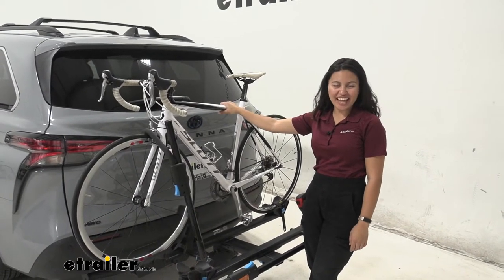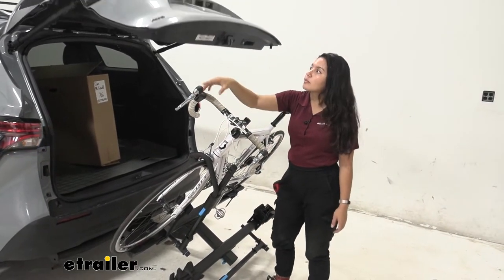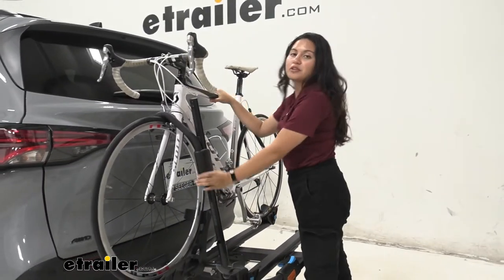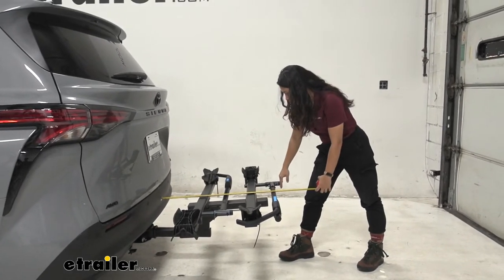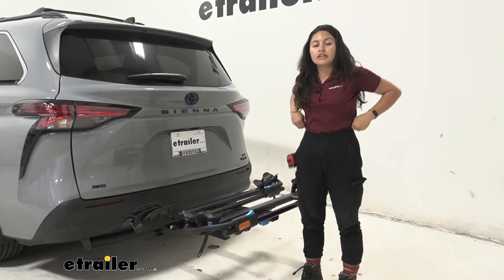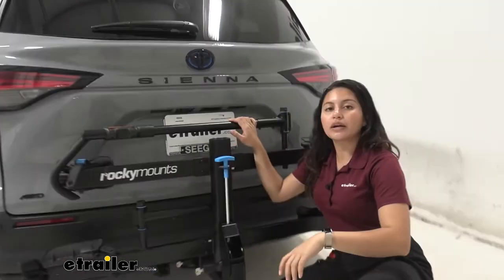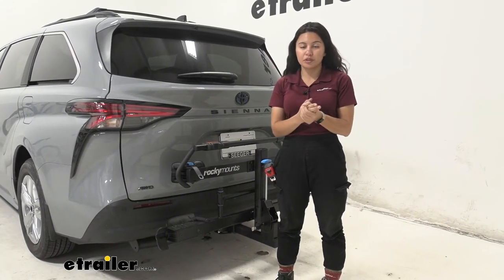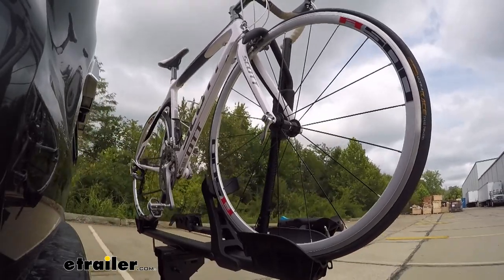etrailer | Test Fit: RockyMounts MonoRail Bike Rack for 2 Bikes on a 2022 Toyota Sienna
Hi everyone, it's Evangeline here at etrailer. And today, we'll be taking a look at the RockyMounts two-bike platform rack, right here on our 2022 Toyota Sienna. So, this is gonna be a great, all-around, versatile bike rack, where you have a really good weight capacity for your heavy electric bikes. But you also your capacity for your fat tire bikes, carbon fiber bikes, pretty much bikes of different shapes and sizes. So, we're gonna talk about the MonoRail. We're gonna talk about its features and specs.

But we are gonna focus on your van here today. That way, you can see what is the better fit for you, your bikes and your Toyota Sienna. So, the first feature we'll take a look at is the tilt-away feature. So, we're gonna have a bright blue lever at the end of our rack, so pull that lever. And then just let the bike rack drop down to a tilt.

We have a really good angle here. And the reason you're gonna tilt your bike rack away is if you wanna open up your hatch. So, as you can see here on our Sienna, we have a pretty decent clearance between our door, our handlebars and our pedals. Now note, I actually have really short handlebars and short pedals. So, if you have longer handlebars, you have about, I'd like to say three inches of clearance there for those longer handle bars.

Now, we're just gonna bring our rack up. All you need to do is lift and it snaps into place in the upright position. Let's talk about the types of bikes you can carry with this bike rack. Like I said, I have with me a carbon fiber frame bike here. And perfectly fine.

With traditional racks that have hooks that come down and secure your bike by the frame, I'd be worried about warping or cracking it. With this, I don't have to worry about that. It secures it by our front wheel with this front wheel mount. Also, helpful for your bikes of different shapes, like your step-through bikes, your women's bikes, even your children's bikes, because then you don't need to get a frame adapter bar. Going over to the back, we have our rear wheel strap. So, this is where we will start when we wanna take our bike off. We press this lever. We pull on that strap. And then I like to just leave this over to the side, so it doesn't get caught up in our spokes. Then we're gonna go over here to the front. Hold on to your bike as you do so and you press this blue button, lift up on the mount, push that out, and just like that, we are ready to go for a bike ride. Now, I'm gonna leave this bike over to the side, so that we can take a closer look at the rack itself. This bike rack has a 60-pound weight capacity. So, if you have your heavy electric bikes, perfectly fine. If you have your bikes with different wheel bases, notice how this tilts back and forth, the maximum wheel base you can carry with this is up to 48 inches. You also have these grooves on those cradles for those tire widths of up to five inches. This front wheel cradle, that just folds in to be all nice and neat. And then we have that front wheel mount, which we talked about earlier. And the way it secures with the front wheel, this fold in. I like to tuck it in behind the rear cradle, just so we get a little extra secure. Okay, so this is gonna be a relatively compact bike rack. Meaning it won't take up of as much space behind your van. But we're gonna take some measurements to see exactly how much length we need to account for. I'm gonna measure from our bumper here to the end of the rack, let's go right over here, and it's at 32 inches. So, that's the measurement to keep in mind when you're backing into your garage or trying to park into a really tight spot, especially since you have a relatively larger vehicle, if you have a really small garage, that sometimes a thing you have to think about. Now, let's talk about ground clearance. Ground clearance is gonna be measured at the end of the rack to the ground, 18 inches. We have that lever, so we move a little further down. Compare that measurement with our shank. That sits at 10 inches. So, we have a really low to the ground hitch receiver here, especially compared to some other vehicles. So, you wanna make sure you have accessories that sit higher up off the ground, like this. That way, your bike sit higher up, too, when you go up those steep inclines. Another thing with ground clearance is when you have those extra-heavy electric bikes, you have to thi